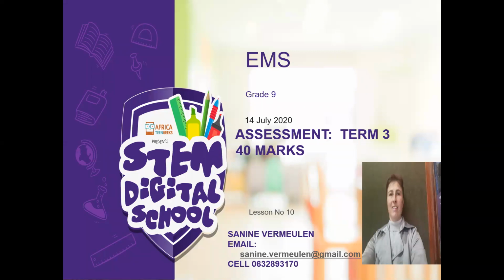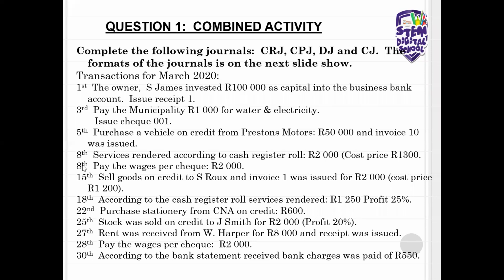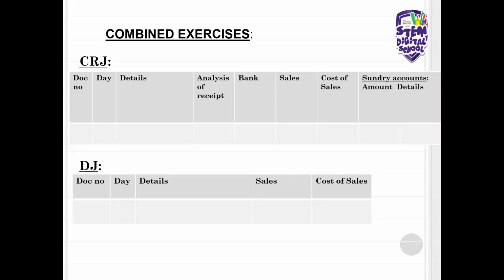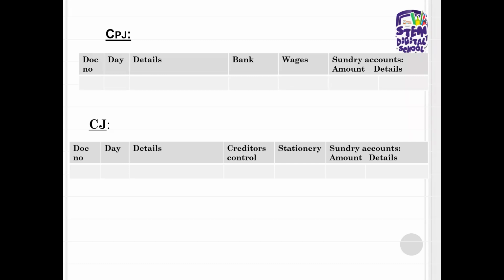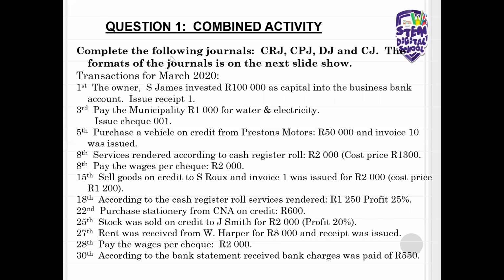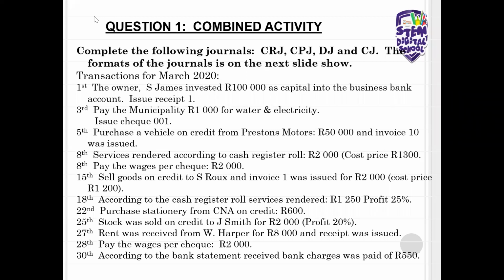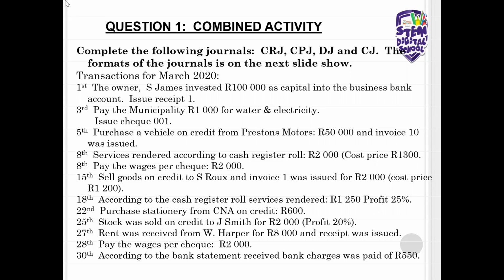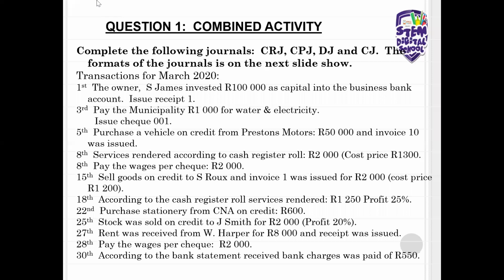Grade 9- EMS| 14 July 2020| Assessment